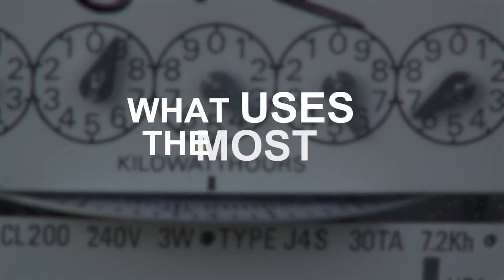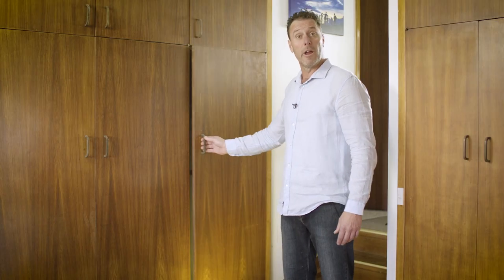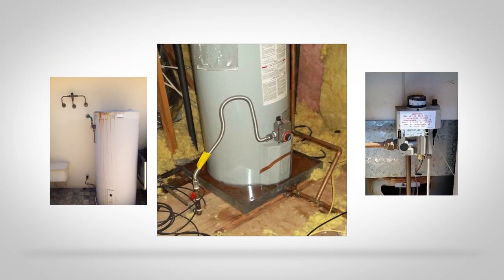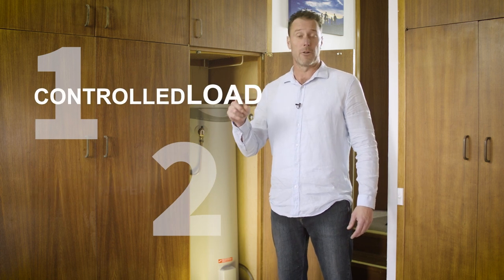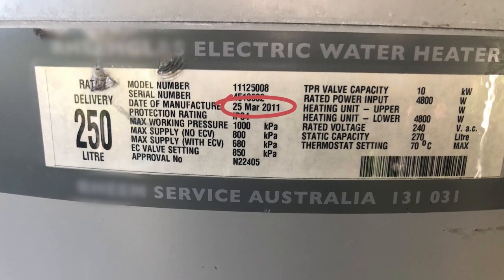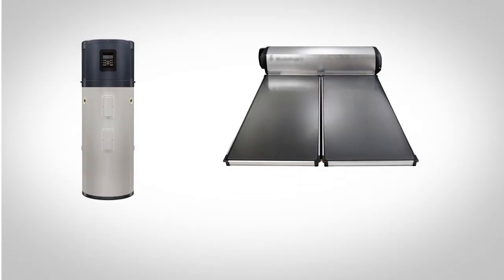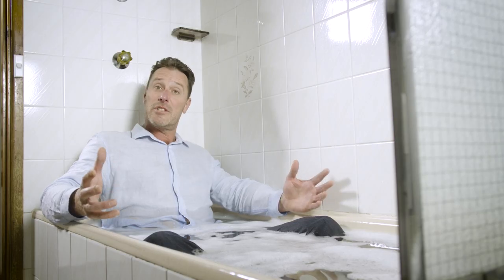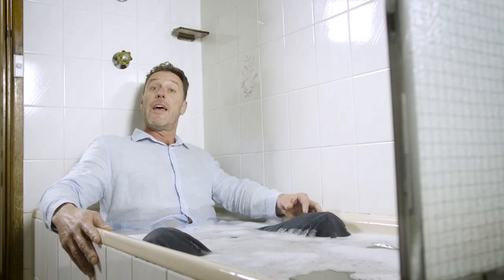EnergyWise Kempsey: Hot Water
Dive into energy-efficient hot water solutions with "EnergyWise: Hot Water," as we uncover innovative technologies and practical tips to maximize comfort while minimizing energy consumption.